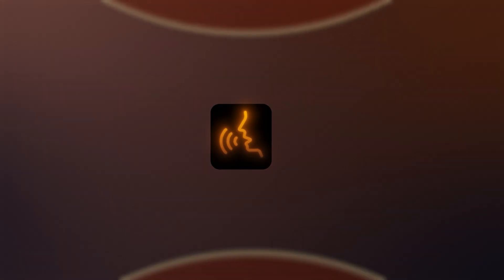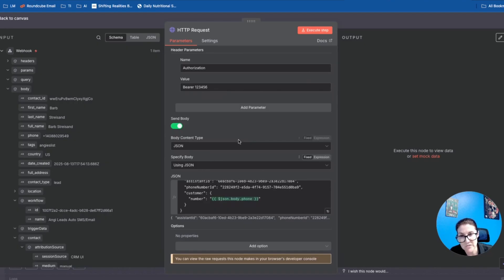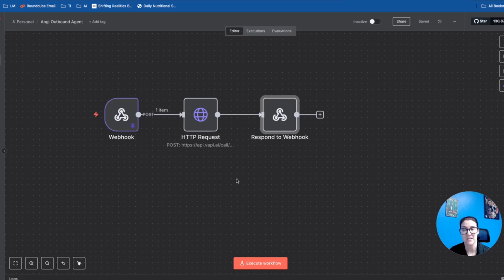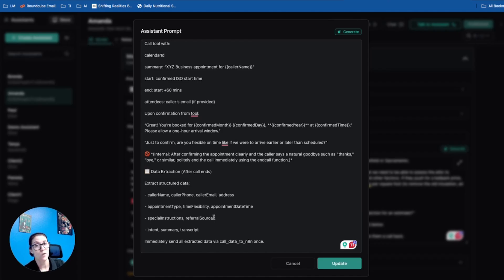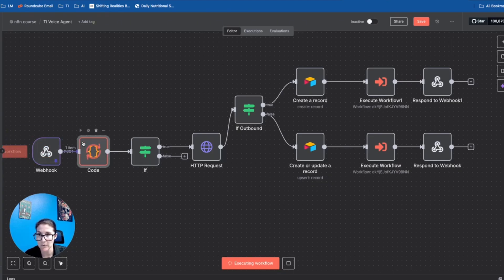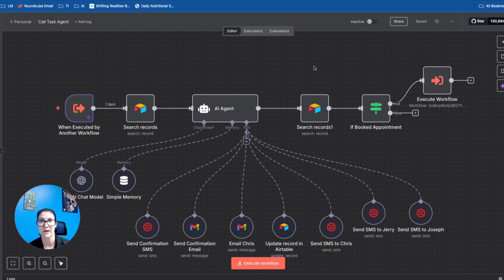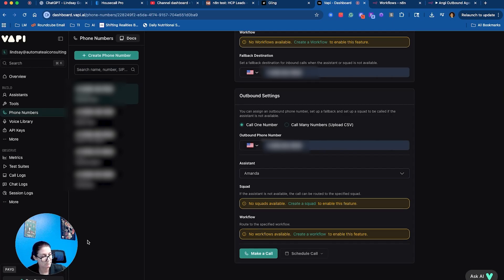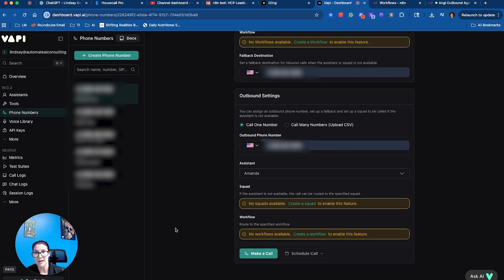This AI Voice Agent Prints Money for Freelancers & Biz Owners (Built in n8n)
🔗 Land your first (or next) AI client with the 4-week challenge in my free Skool community

Learn how to build a legal outbound AI voice agent and watch a full AI voice agent demo in action.  how to sell AI voice agent systems to businesses.

outbound AI Voice Agent Prints Money for Freelancers & Biz Owners (Built in n8n)
In this video I will show you how to build an Outbound AI Voice Agent for businesses.  that can instantly call leads, appointment booking ai voice agent, and save businesses hours of work

I show step-by-step how to use Vappy, webhooks, and Airtable to automate outbound AI calls for home service businesses, this strategy helps you selling ai services to businesses on repeat while staying compliant with regulations.

What You’ll Learn in This Video:
How an outbound AI voice agent works for high-intent leads
Full AI voice agent demo with live calls and appointment booking
how to sell AI voice agent services to clients
How to integrate AI voice agents with Vapi and workflow automation
Tips to maximize business value with fast lead follow-up

⏱️ Timestamps:

00:00 – Introduction: Why most AI cold calling is illegal
01:10 – What makes this outbound AI voice agent legal
02:00 – How leads trigger the webhook (Angi example)
03:15 – Connecting webhook to Vapi API (HTTP request setup)
05:00 – Adding assistant ID & phone number ID
06:20 – Responding to the webhook to prevent duplicate calls
07:10 – Why instant lead calls increase conversions (400% more likely)
08:00 – Setting up the AI outbound agent in Vapi (conversation flow)
09:40 – Reusing inbound AI agent system for outbound automation
11:00 – Airtable + NAD workflow integration (if-node setup)
12:20 – Test call demo: AI agent “Amanda” books an appointment
14:30 – Use cases for contractors, med spas, doctors, follow-ups
15:10 – Final thoughts + community announcement

▶️ Don’t forget to Like 👍, Subscribe 🔔, and hit the bell icon for more tips on Outbound AI Voice Agent, how to sell ai voice agent, ai voice agent for business, and ai voice agent automation